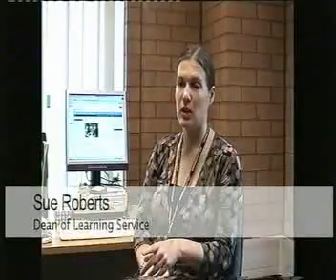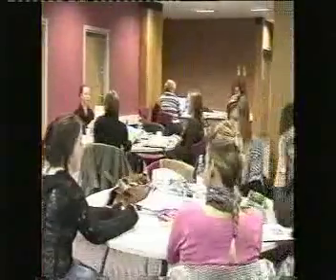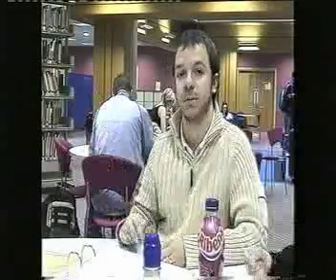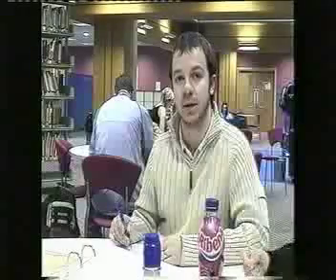Edge Hill University's new LRC development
At the start of the 2006/07 academic year the Univeristy's Learning Resources Centre unveiled its newly refurbished Interactive Ground Floor. After giving the students and staff plenty of time to experience the interactive learning space, Lee Halsall went to quiz them on what they thought of the initiative.